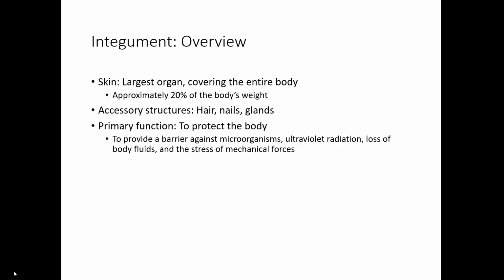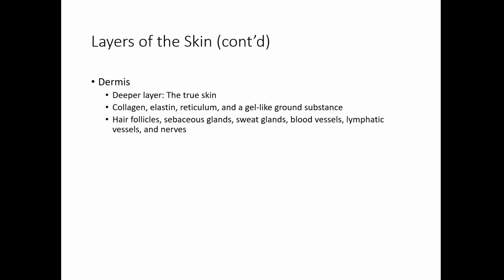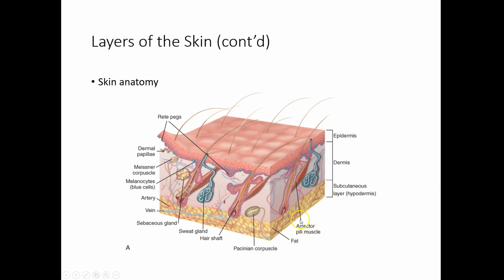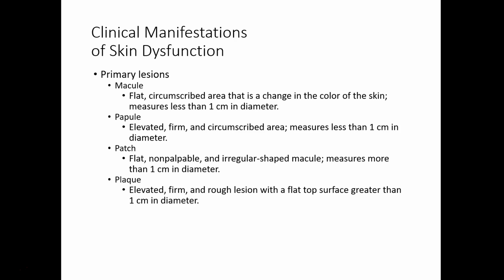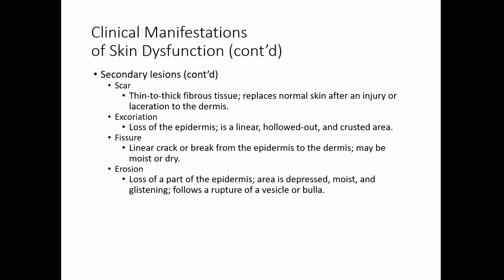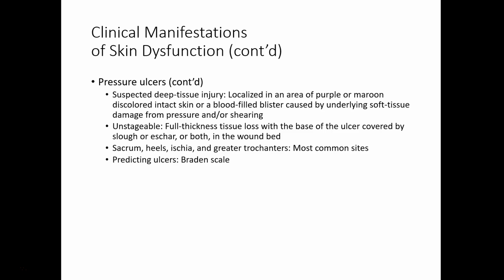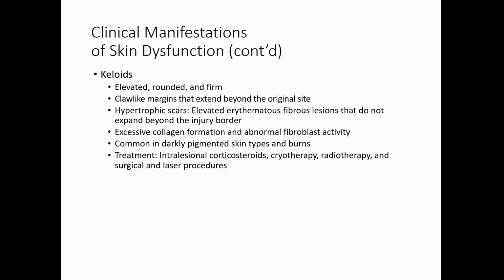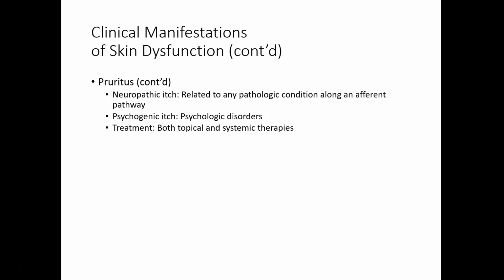N616 Chapter 46 sect 1